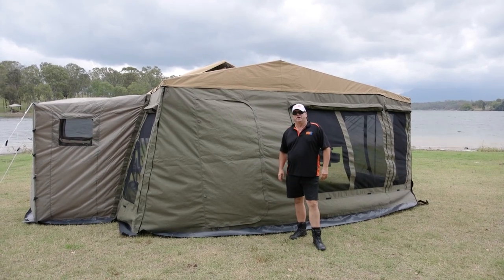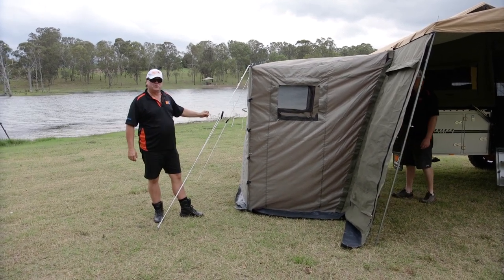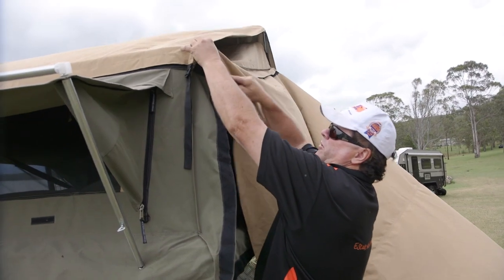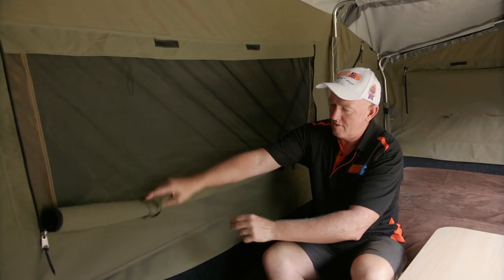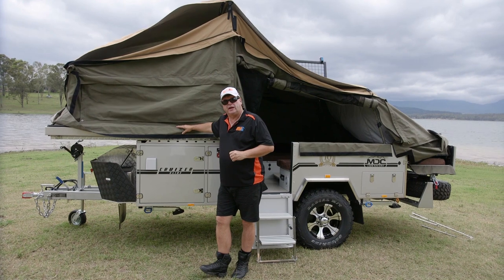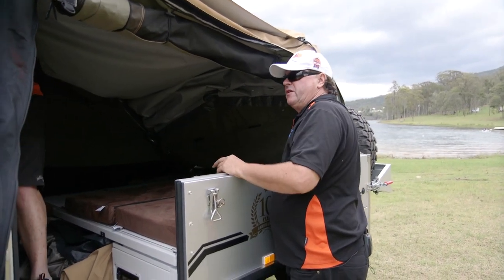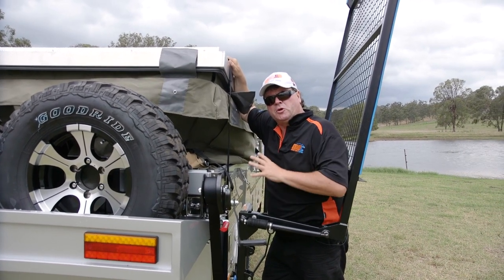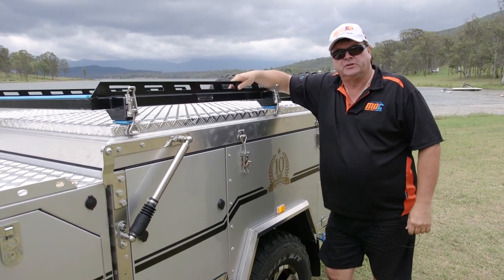How to: Pack down MDC CRUIZER SLIDE Camper Trailer(old)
How to: Pack down MDC CRUIZER SLIDE Camper Trailer

How to pack down MDC CRUIZER SLIDE

Sporting all the great off road features you expect from MDC, the Cruizer Slide goes that one step further in space. All the regular features you expect such as stainless steel kitchen with cooktop and sink with plumbed gas and water, excellent storage solutions in an aluminium front box for lighter ball weight and the fully engineered reliability of MDC’s off road chassis and suspension are there ready for your big adventure.

 ✅ Stainless Steel Kitchen with Cooktop and Sink
 ✅ Comfortable Queen Size Bed
 ✅ Quality multi stage Projecta Charger
 ✅ Dual 100 a/h AGM batteries power
 ✅ Mosquito & midgee proof netting